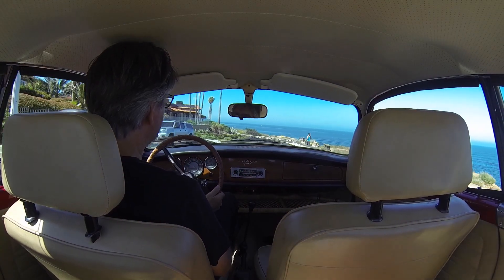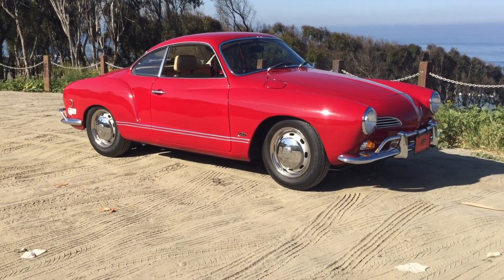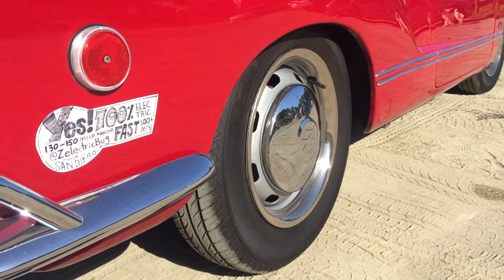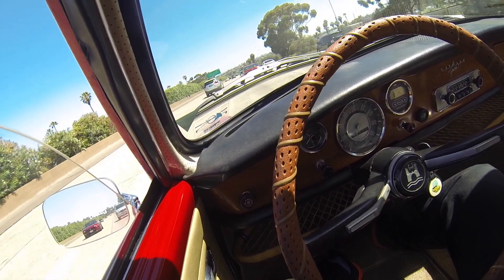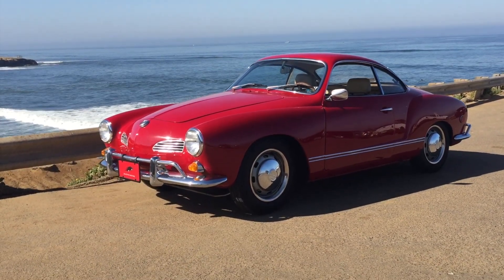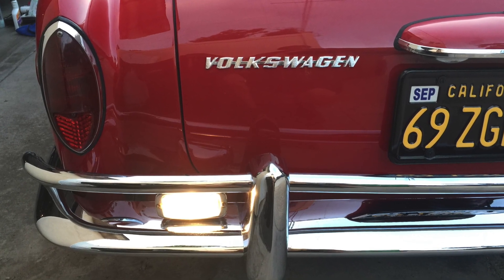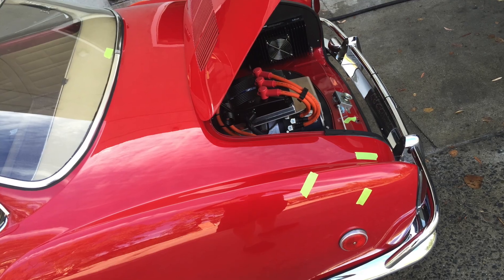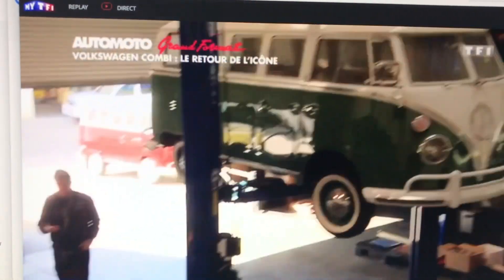1969 All Electric VW Karmann Ghia by Zelectric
Coming back Nov 2025 for resale:
Quick walk-around of our 1969 ZelectricGhia. This is our first build featuring Tesla made batteries and a custom 2-speed transmission. 🚗 NEW VIDEO Coming soon!

120mile range
102 hp 120 lb ft. torque all-electric AC motor
Custom 2-speed VW transmission
36kWh Tesla/Mercedes Lithium battery pack
2017 Zelectric Motors electric conversion
12,000 miles since electric upgrade

Basic Specifications:
1969 VW Karmann Ghia in Ruby Red
102 hp HPEVS AC-50 motor
777 amp Controller
120 mile range
Regen braking

Mechanical Upgrades
4-wheel disc brakes
2-speed manual transmission
Adjustable rear spring plates
KYB gas shocks
7-inch LED headlights
Dash-mounted reverse switch
HD front sway bar

Drivetrain/Charging Upgrades
102 hp HPEVS AC-50 motor
777 amp Controller
36kWh Tesla battery pack
120 mile range
2500W charging system for 110v or 220v charging
J1772 charge port
Drive-by-wire throttle
Heavy Duty Clutch
Lightened Flywheel
Clutch regen sensor (for smoother shifting)
Diamondback whitewall radial tires

Additional Delightful Stuff
BMW adjustable seats
3-Point Inertia seat belts
Bluetooth stereo system
Instant electric cabin heating
Custom Coco floor mats
Dash mounted digital
fuel gauge
USB charge port in glove box
New 12v battery with tender
Every latch, lock, light and window works like new.
Pedestrian bell